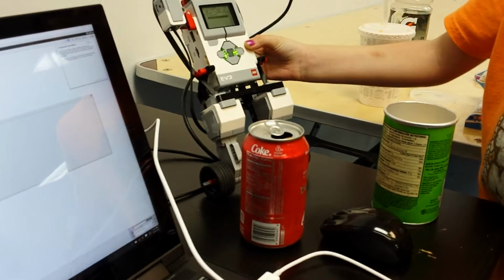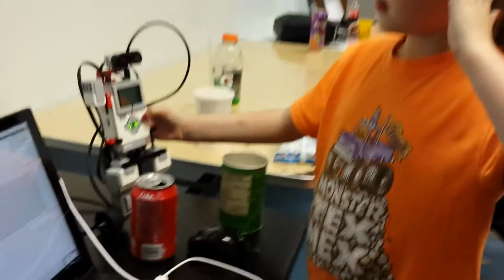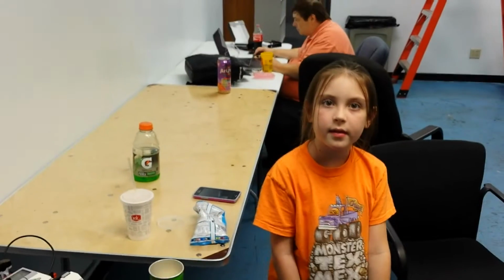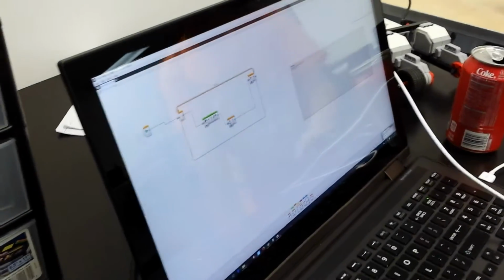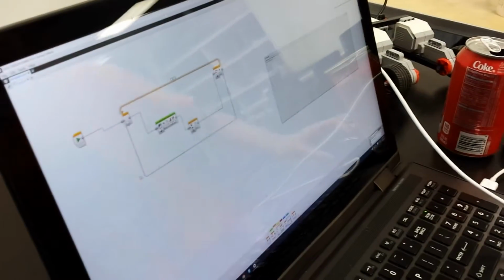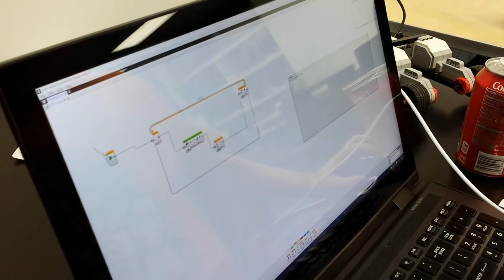K's First Loops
My first loop was in BASIC some 30+ years ago.  K, on the other hand, is able to create a loop without any programming syntax concern whatsoever.  Still, she is learning constructs at the age of eight, and I have pointed her in the direction of graphical programming like LabVIEW or Mindstorms (modified LahVIEW) because I know this to be the best programming language ever (and if you disagree you are just wrong, buster... lol)